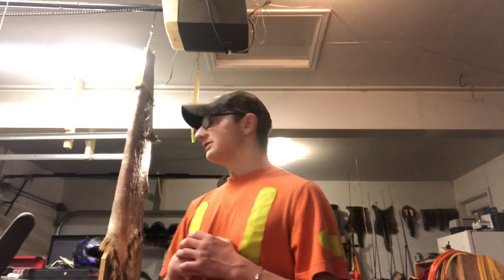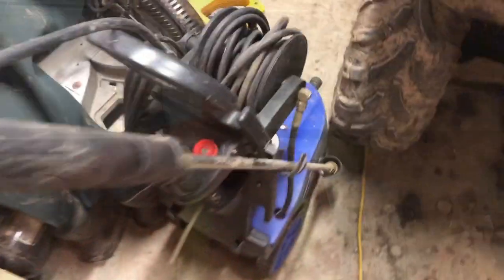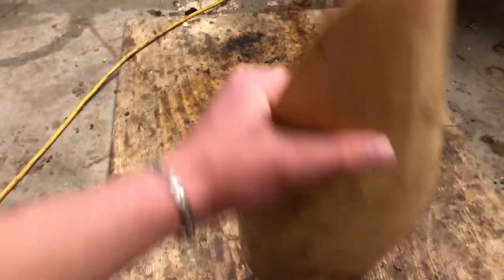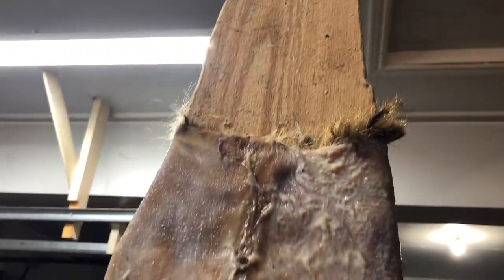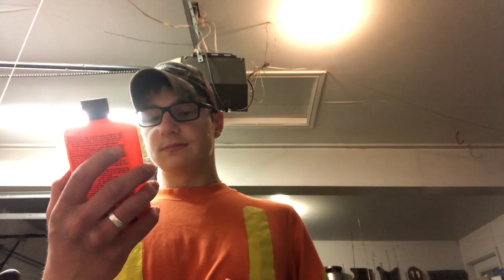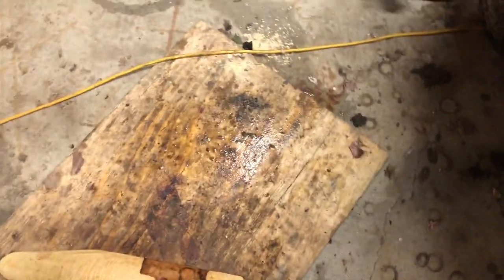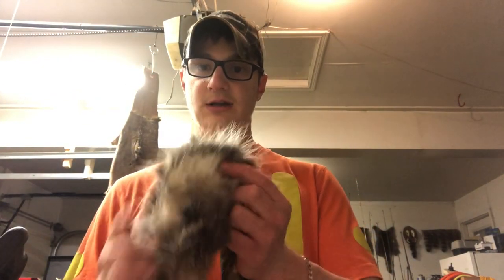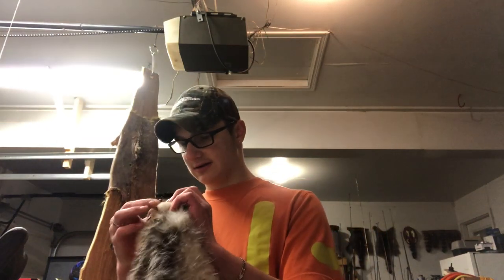How To Tan Raccoon Hides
In this video I show you my tips and tricks on how to flesh and tan a coon hide